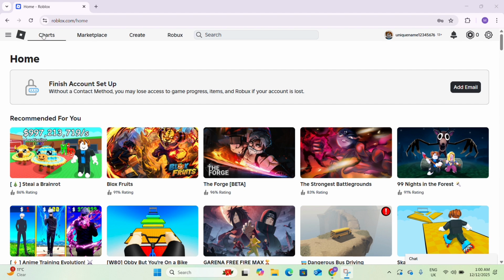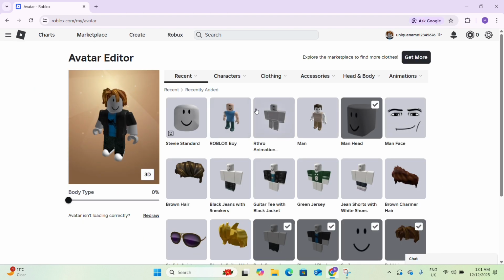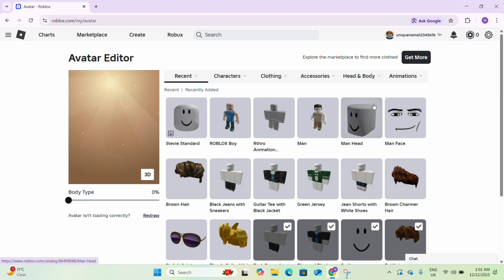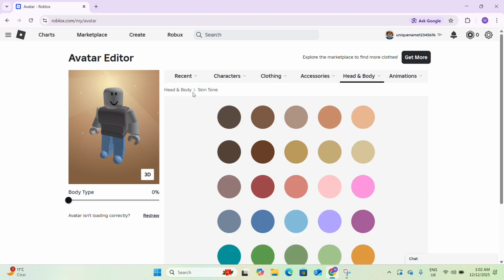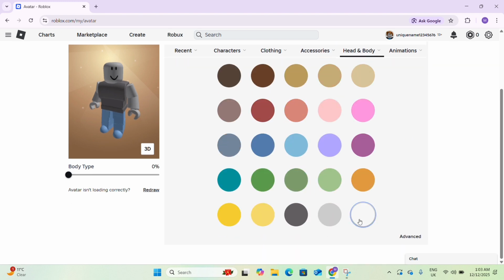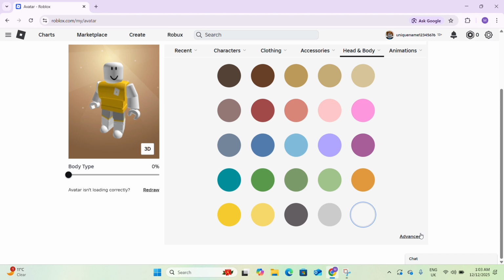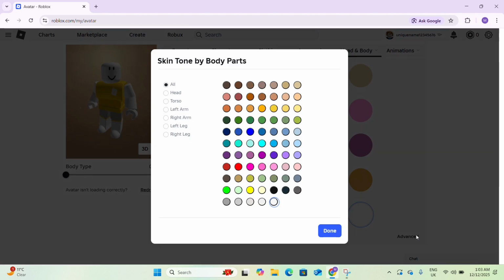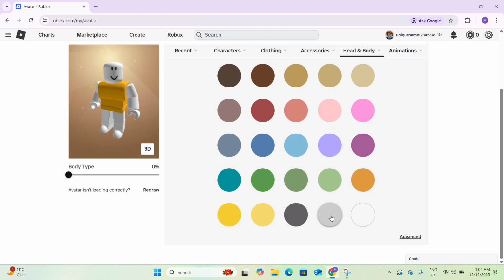How to Remove Default Clothes in Roblox Avatar (2026)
Want to remove default clothes in your Roblox avatar and customize your character exactly how you want? This step-by-step tutorial will walk you through changing the default clothing of your Roblox avatar in 2026.